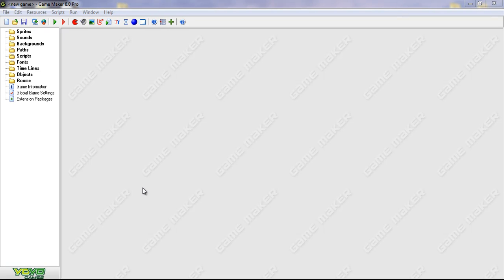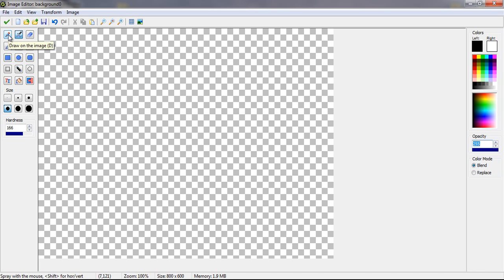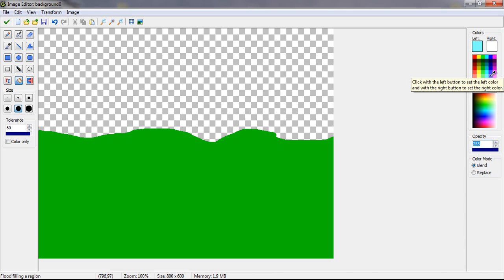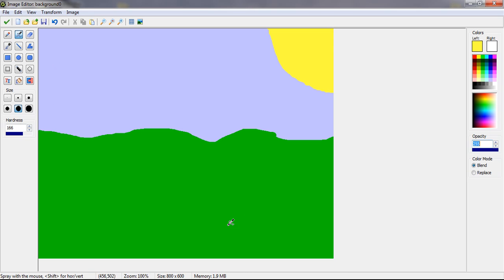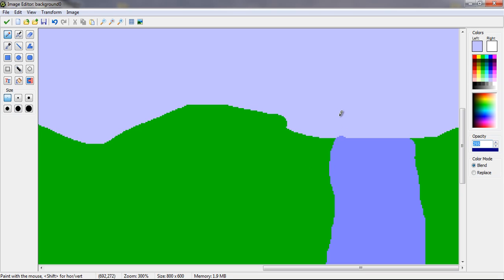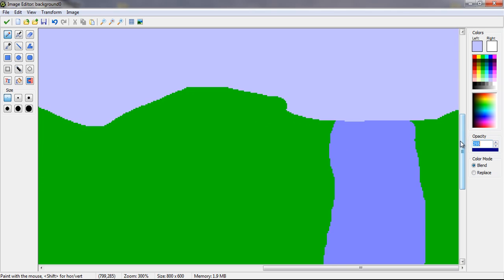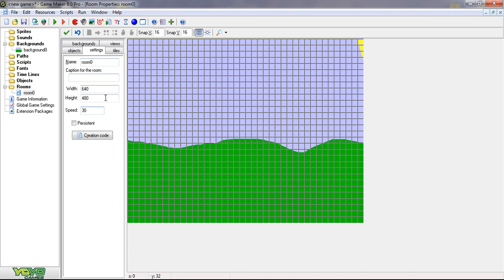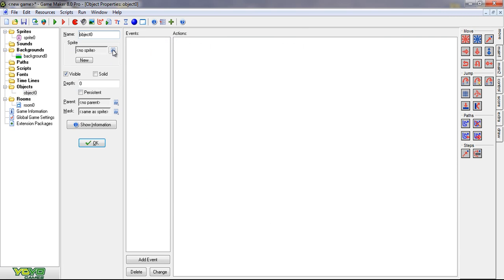Game Maker Studio: Beginners How To Create a Background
In this Video i Created a Simple Background